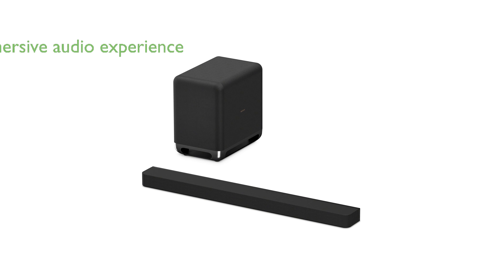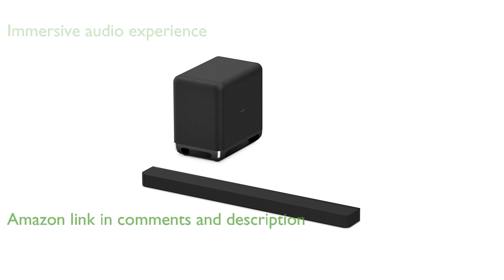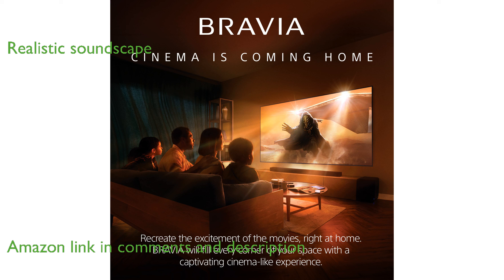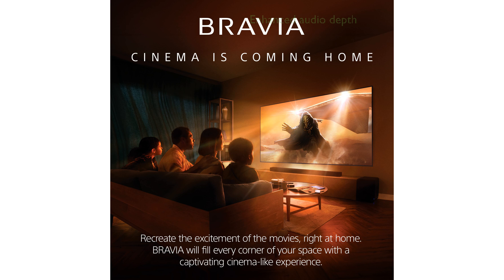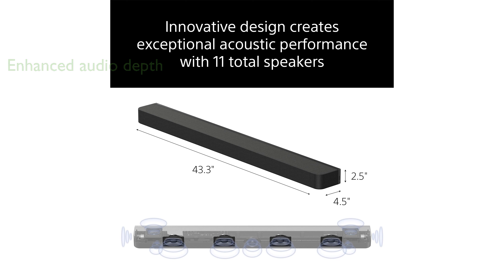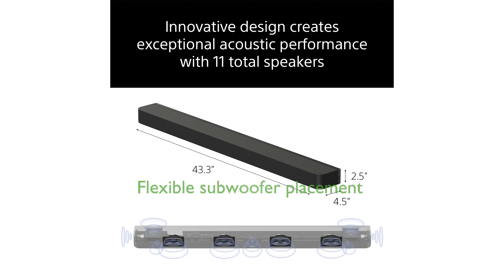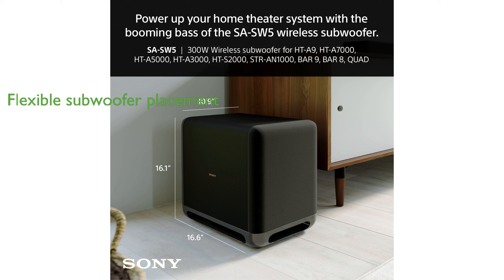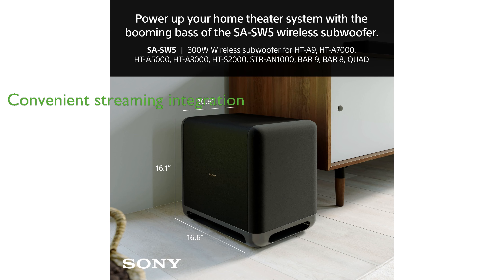REVIEW (2024): Sony BRAVIA Theater Bar 8. ESSENTIAL details.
The Sony BRAVIA Theater Bar 8 Sound Bar offers an immersive audio experience with its eleven speakers, bringing surround sound to your home theater.

Dolby Atmos and DTS:X technology elevate your listening experience by creating a realistic and enveloping soundscape.

The inclusion of three hundred watt wireless subwoofer SA-SW5 enhances the depth and impact of the audio, making every sound more powerful.

With its three hundred watt and nineteen liter power capacity, the subwoofer adds a significant boost to your sound setup.

The wireless connection of the SA-SW5 subwoofer ensures flexible placement without the clutter of long cables.

Supporting Spotify Connect and Apple AirPlay, the sound bar seamlessly integrates with your smart devices for a convenient streaming experience.